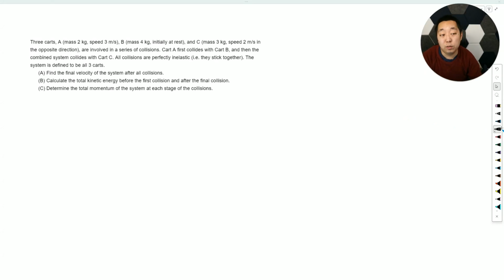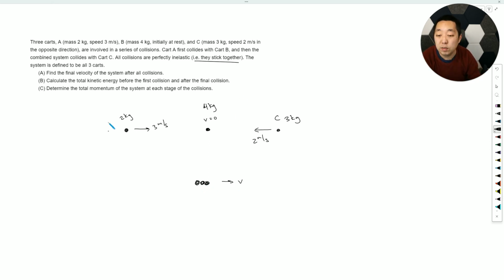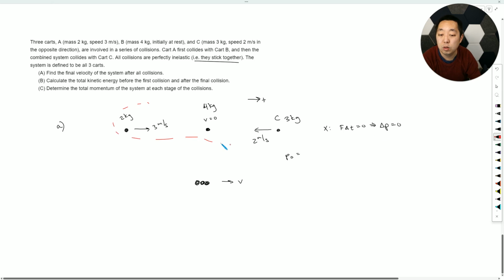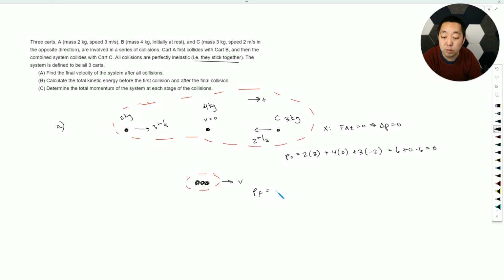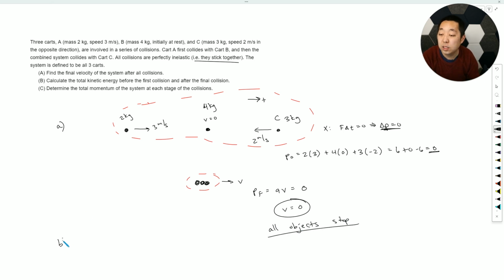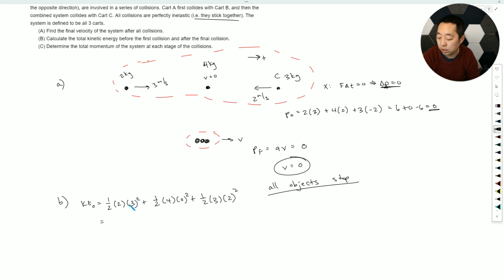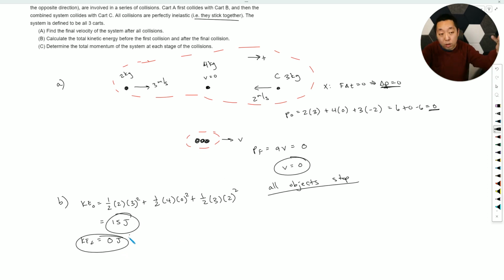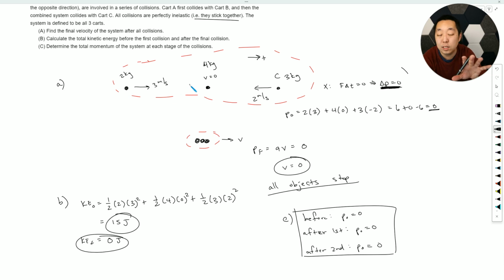AP Physics 1: Question of the Week #33 (Linear Momentum)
This is a student question for AP Physics 1 for linear momentum. I am doing these problems to help you see how I break down problems. In this problem, we're focused on carts colliding and conservation of momentum.